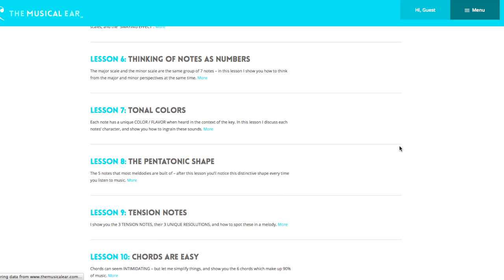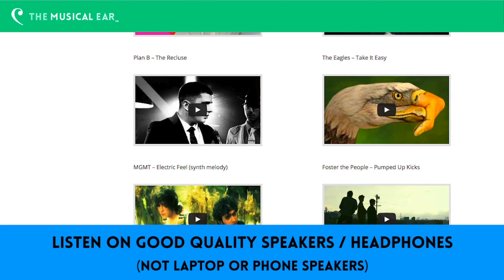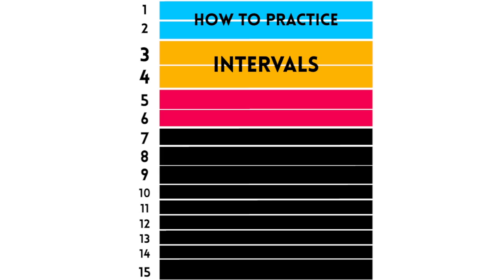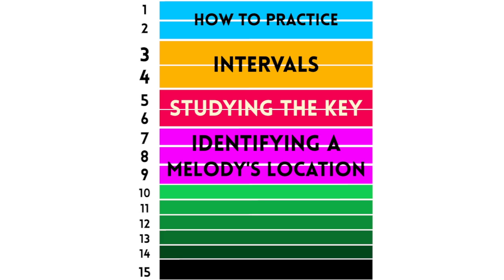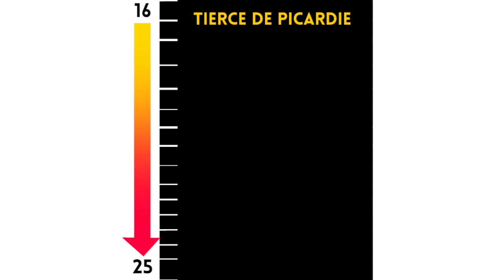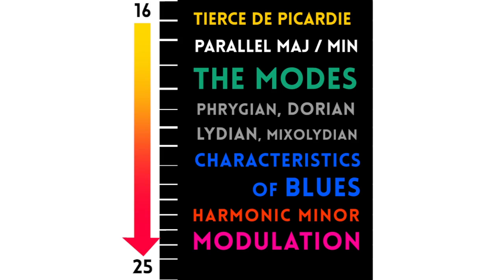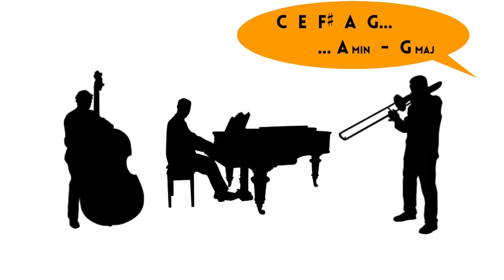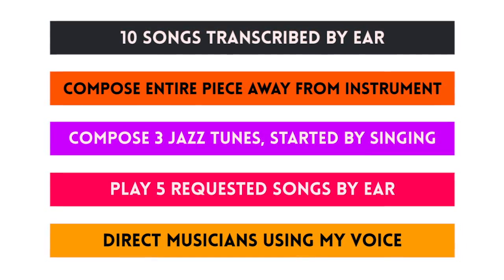The Musical Ear: COURSE OVERVIEW